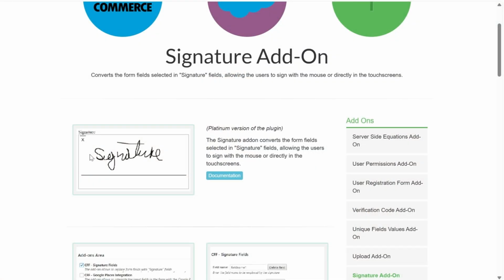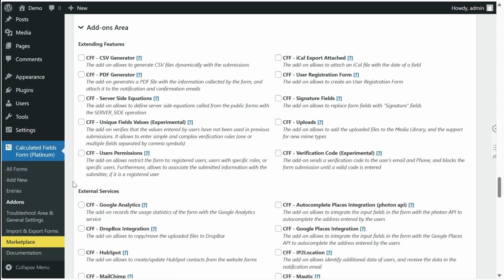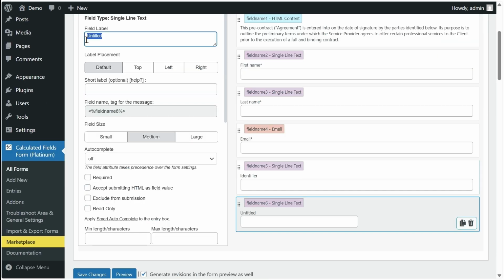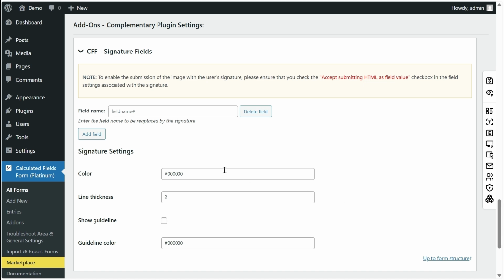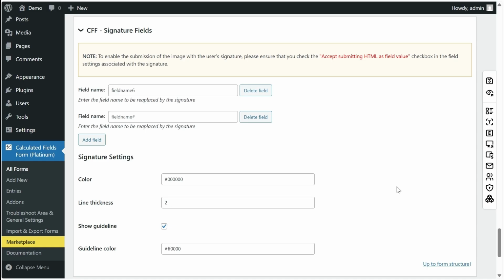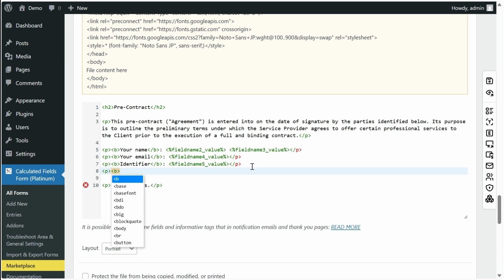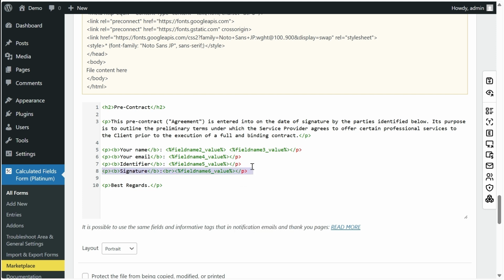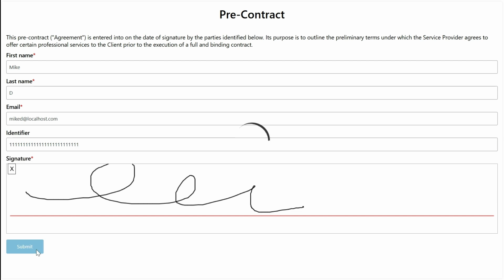How to Add a Signature Field in Calculated Fields Form (Fast Tutorial)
Learn how to add a handwritten digital signature field to your WordPress forms using the Signature Add‑on for Calculated Fields Form. In this quick tutorial, you'll see how to activate the add‑on, set up the required field, customize the signature options, and insert the user's signature into emails or PDF documents.

Perfect for contracts, authorizations, legal consents, service orders, and any form that requires verified approval - all without printing, scanning, or external tools.

A simple, secure, and fully integrated way to capture signatures directly from your form.